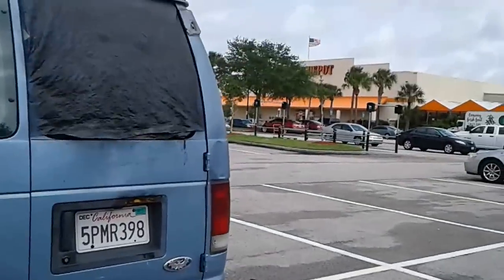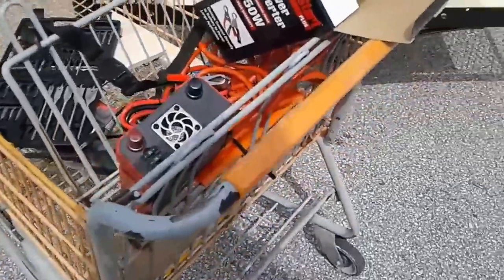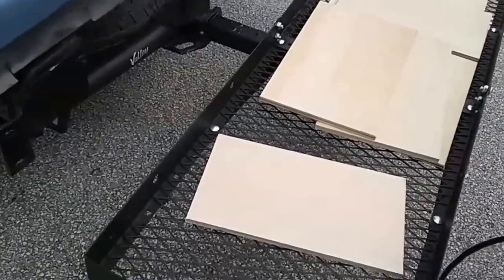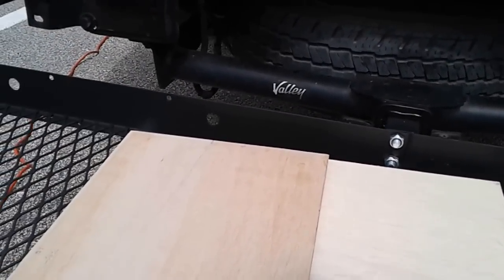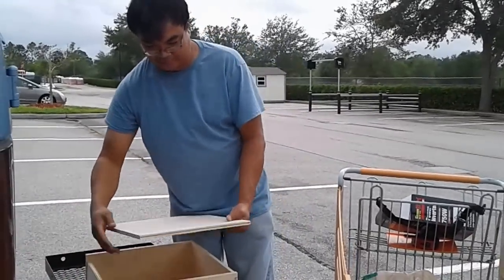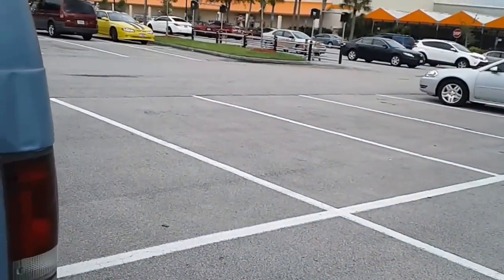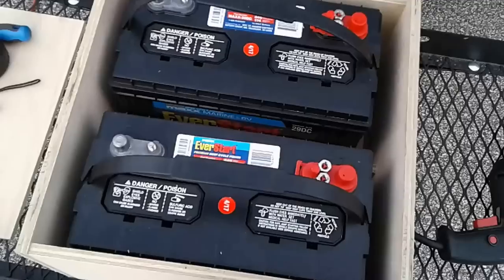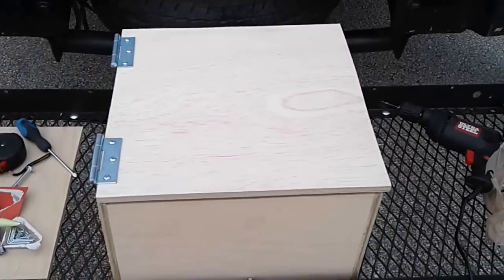Vanlife - Solo Female Traveler Van Build External Battery Box (V498) Living In A Van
Vanlife - Solo Female Traveler Van Build External Battery Box - The first priority was to get the battery box and house battery system up and running so we could generate electricity to power the fools for the rest of the build.